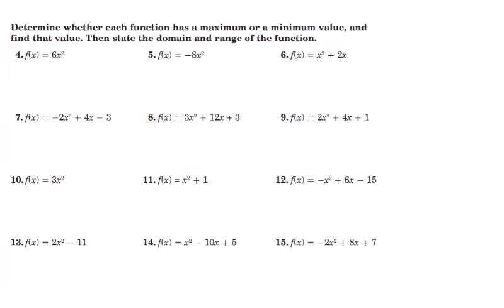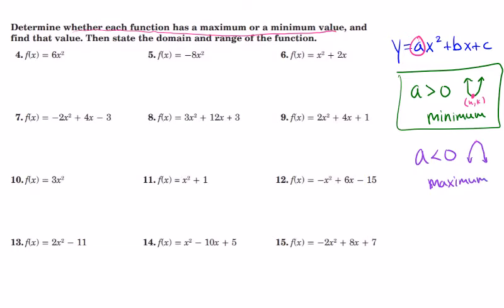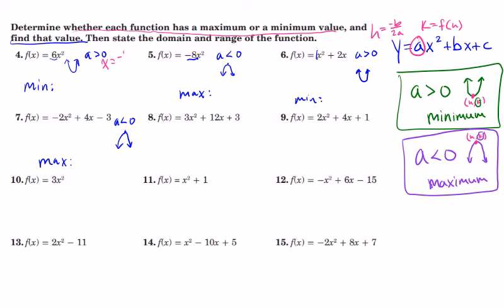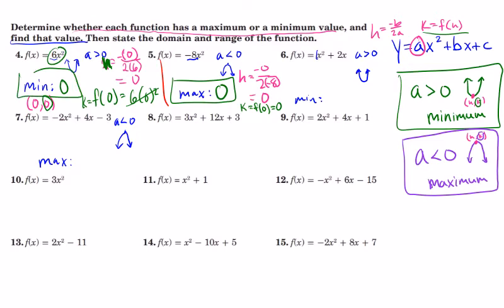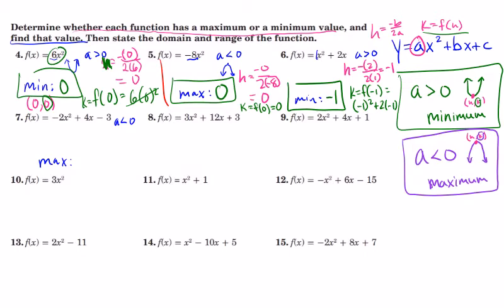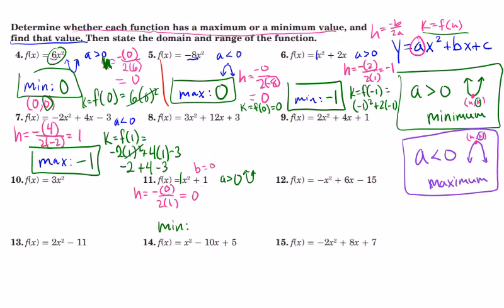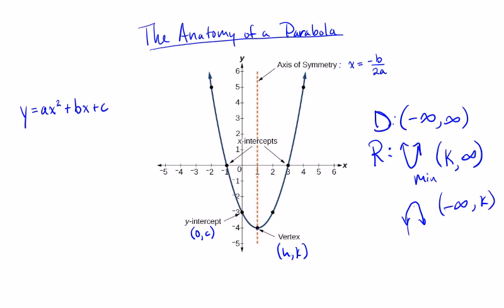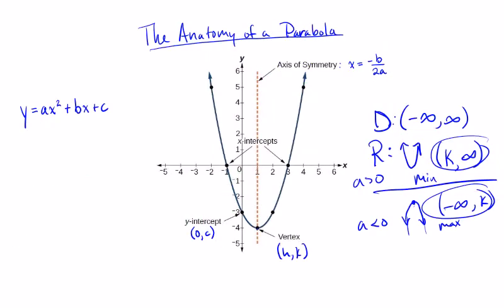AT - 4.1 - Graphing Quadratic Functions - 5